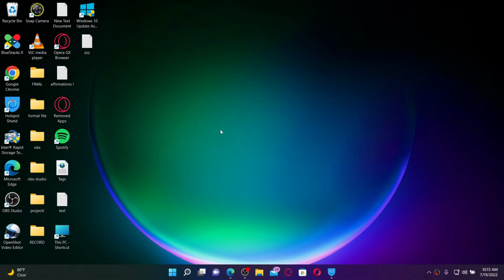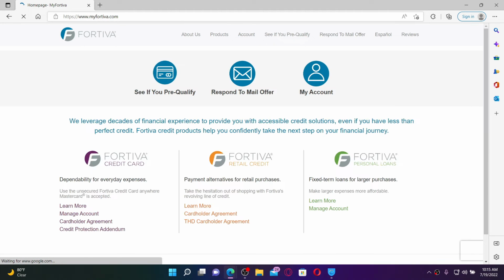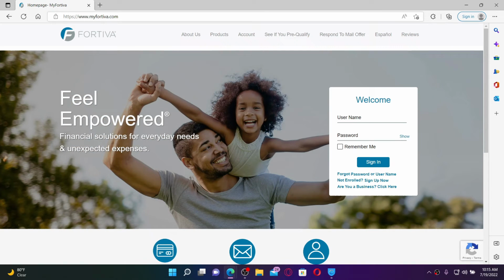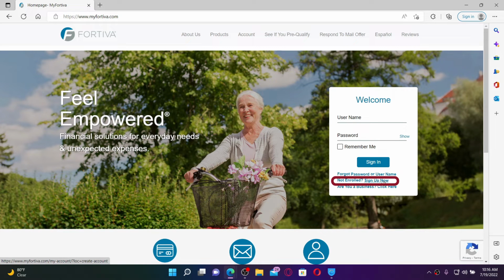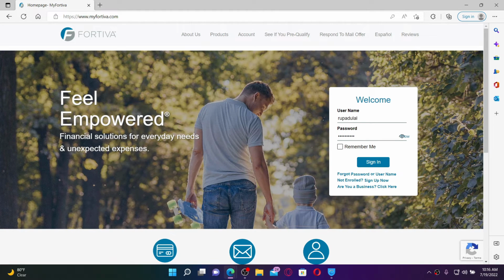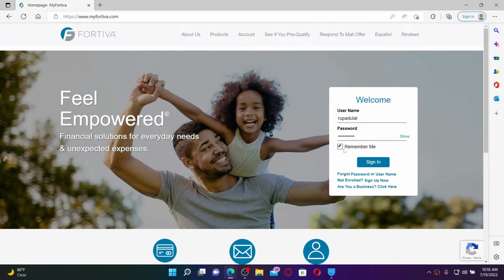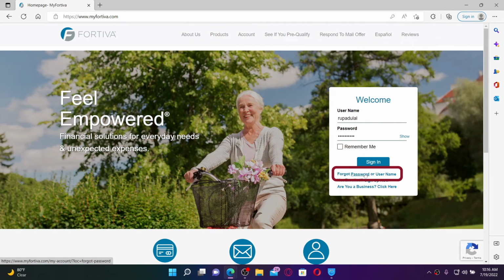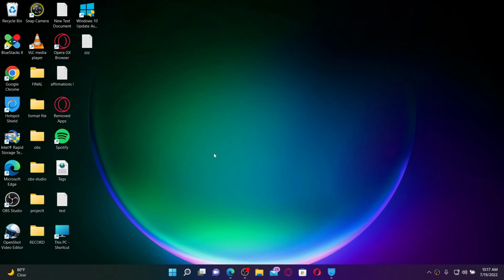How To Login Fortiva Credit Card Account? Fortiva Credit Card Sign In 2022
Fortiva Credit Card Login:

In this video, I demonstrate how to access your Fortiva Credit Card Account.
Fortiva is a financial institution that provides credit cards and other banking services. This card is only available to people with credit scores of 680 or higher. It's intended to assist you in raising your credit score if it isn't yet high enough. Simply watch the video tutorial to get started!

0:19 How To Login Fortiva Credit Card
1:39 Outro